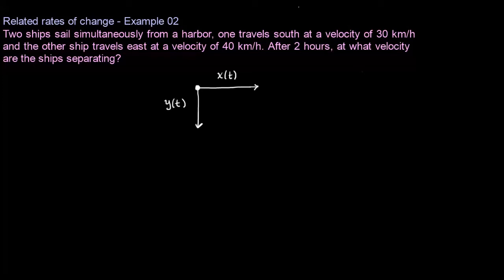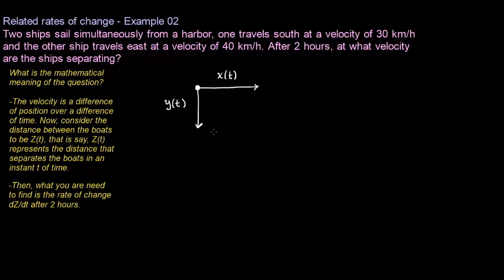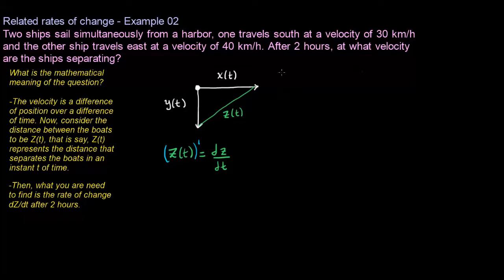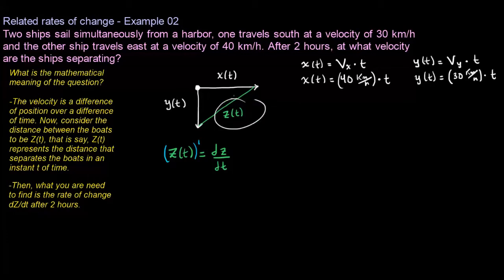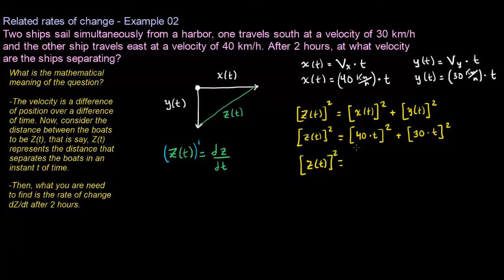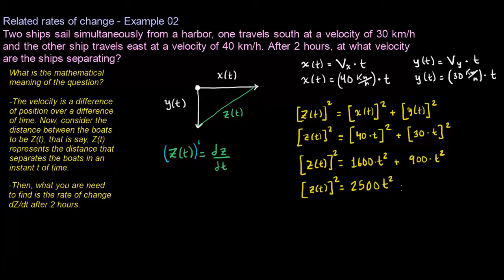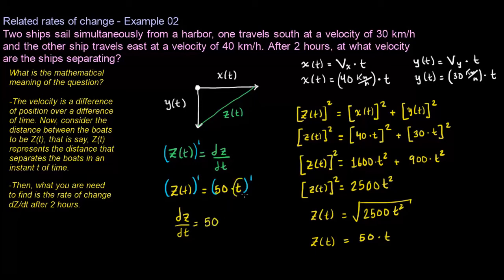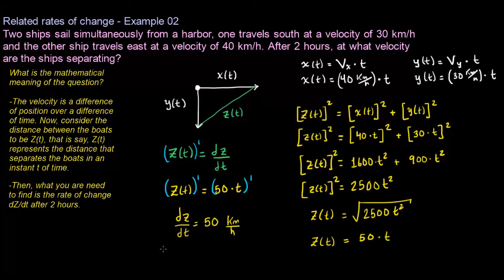Related rates of change - Example 02